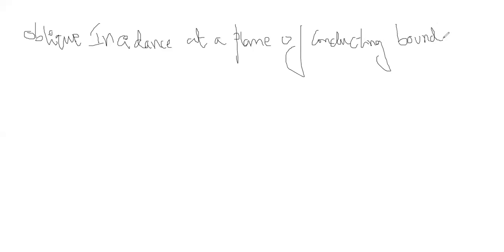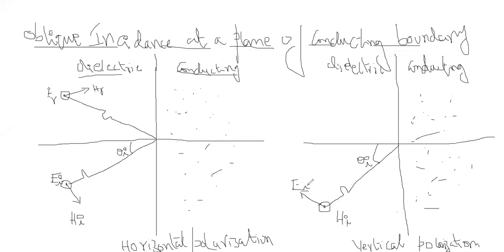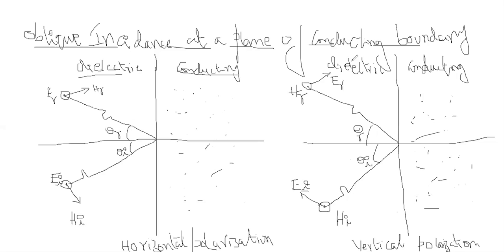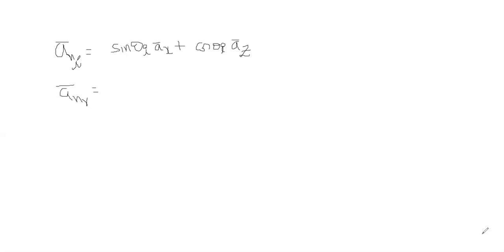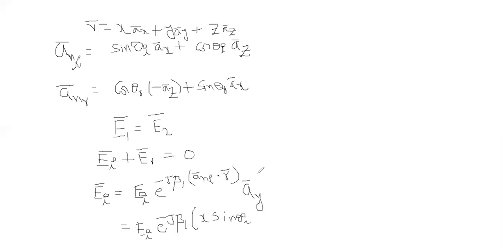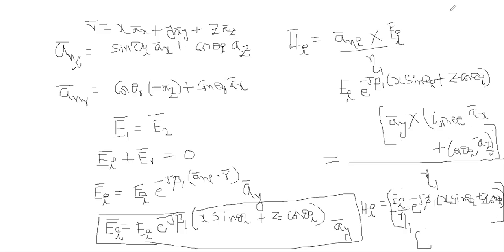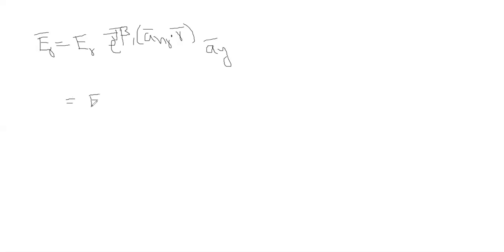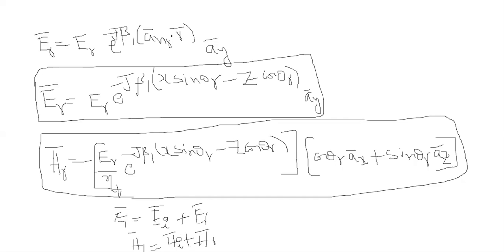JNTUK II ECE SEM2 EMWTL Lecture No 05 Revision Horizontal polarization